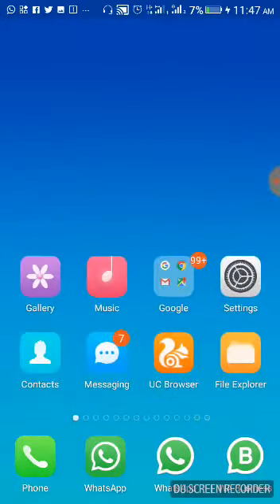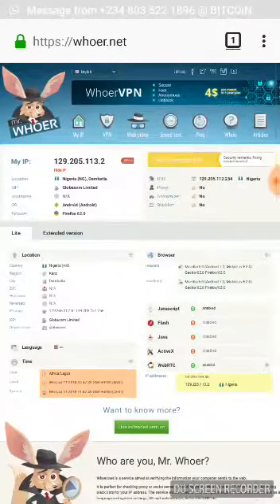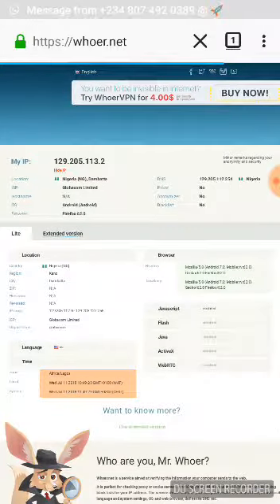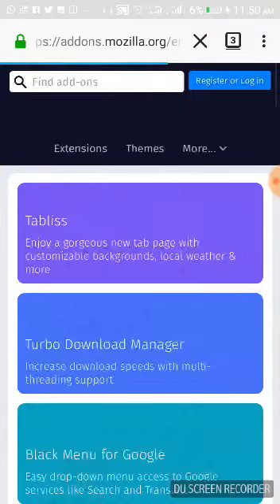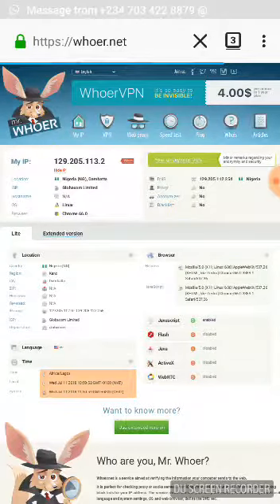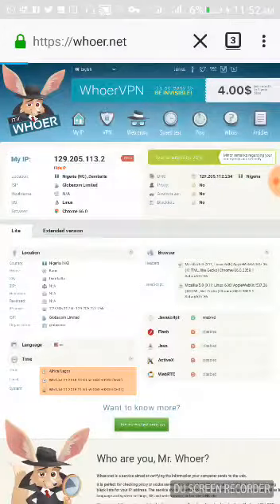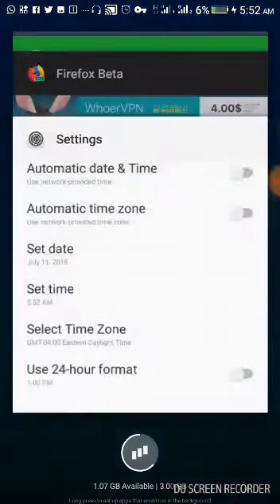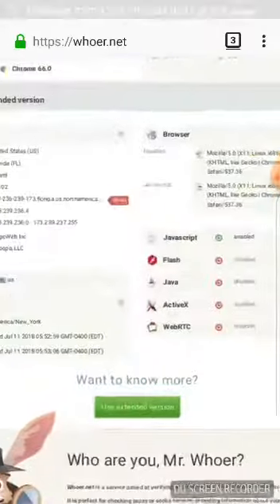How to browse the Internet anonymously and safely using vpn, 2018.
How to browse on the Internet safely using vpn.

Visit ayoladstore.info for more updates and info.